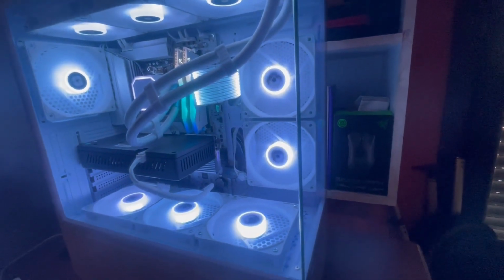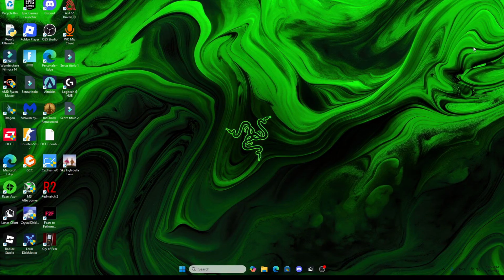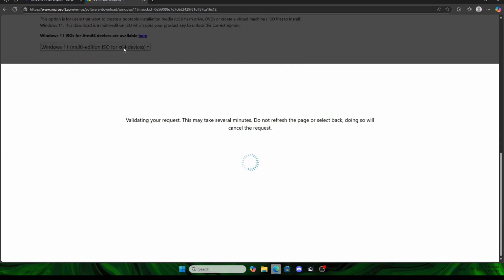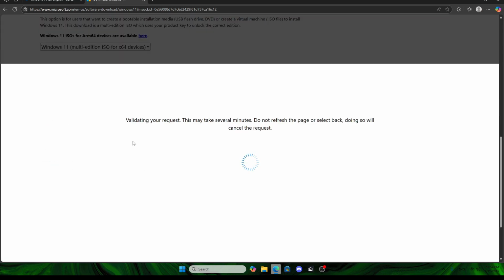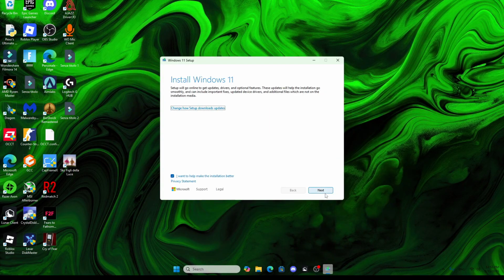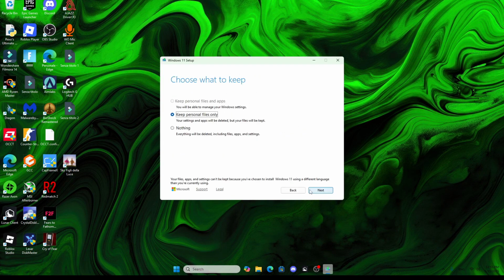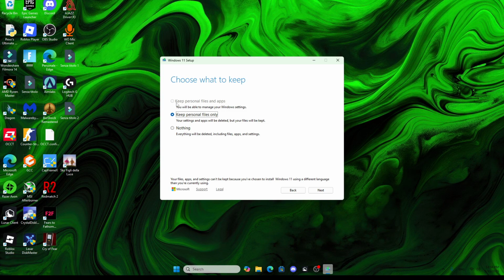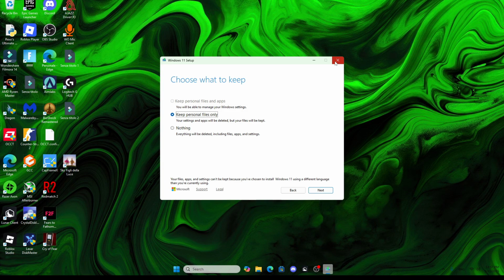Fix Blue Screen Errors & Weird PC Issues FAST – Easy Step-by-Step Guide!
Is your PC constantly crashing, showing blue screens (BSOD), or acting strange for no reason? In this video, I walk you through the exact steps to diagnose and fix common causes of these frustrating issues. Whether it’s bad drivers, faulty RAM, corrupted files, or overheating – this guide will help you troubleshoot and get your system stable again.

✅ What you’ll learn:

How to check for hardware problems

How to fix corrupted system files

The best tools to scan for issues

When to update or roll back drivers

Pro tips for preventing future BSODs